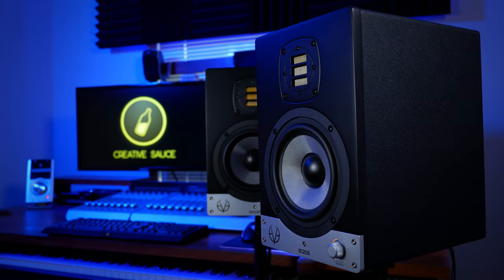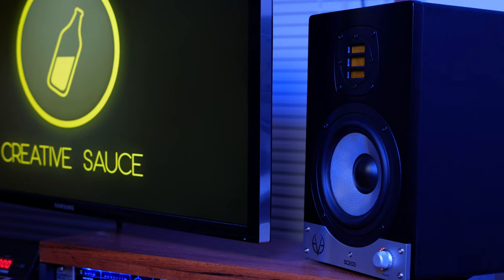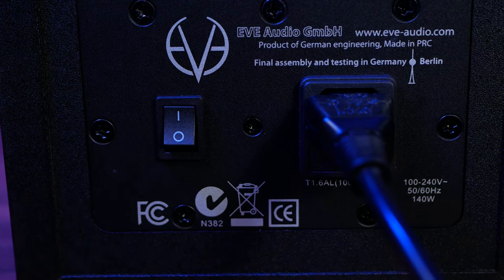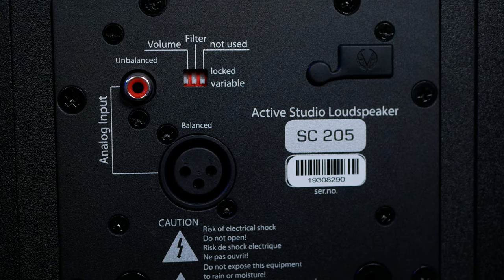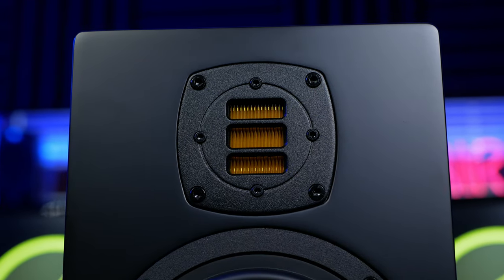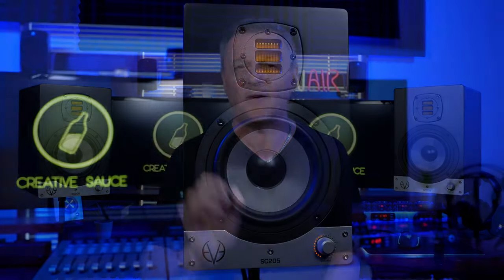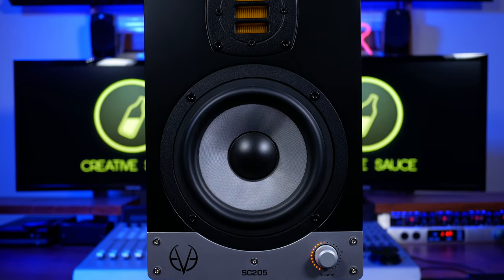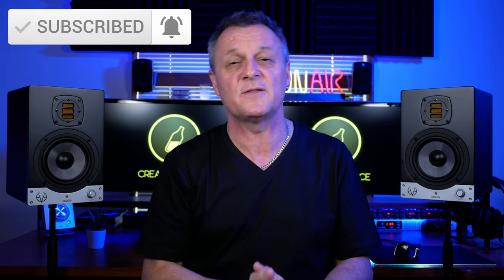Is Smaller Better for You? EVE Audio SC205 Review & Honest Opinion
In this video I'll be taking a look at the EVE SC205 5" monitors, and asking, are these small monitors right for you?